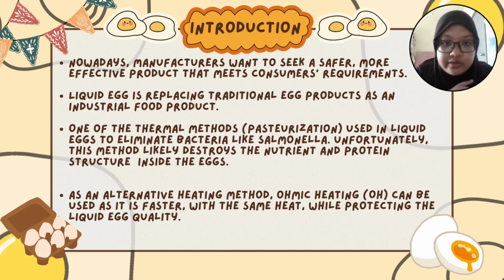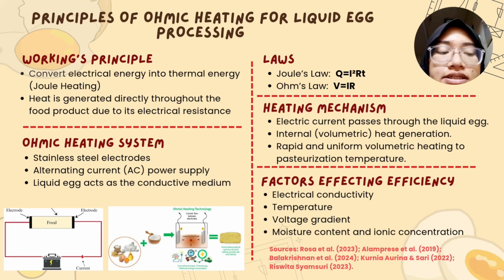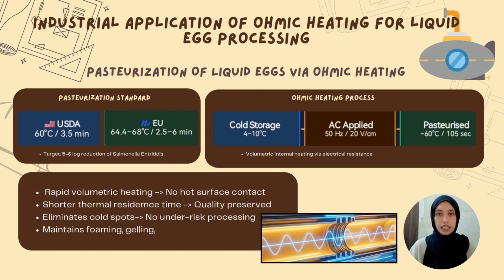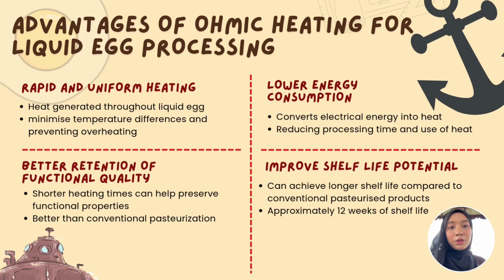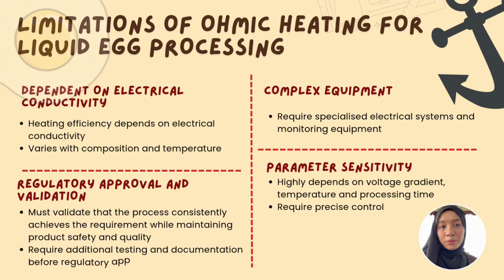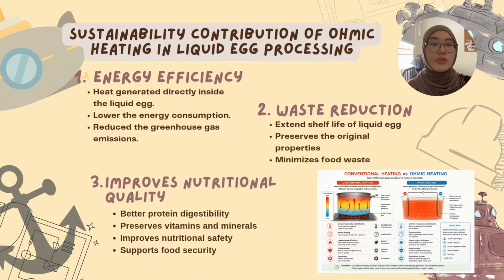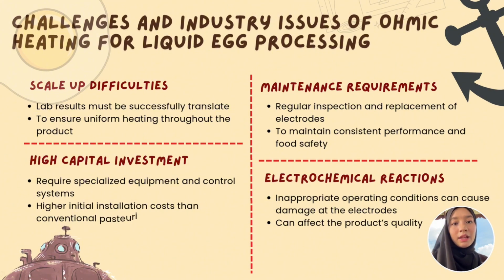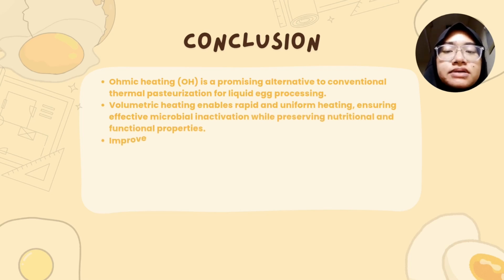FST459 | OHMIC HEATING FOR LIQUID EGG PROCESSING (GROUP 3)